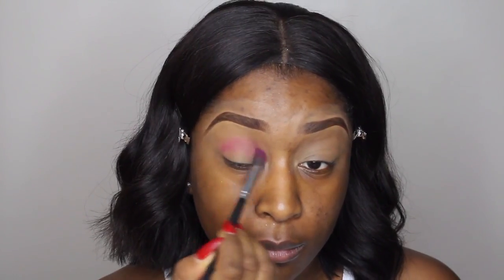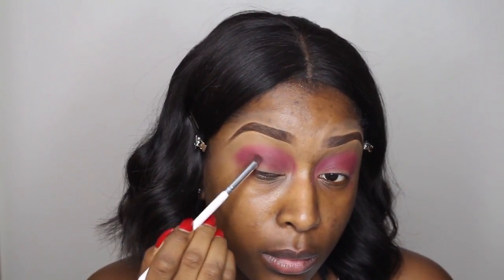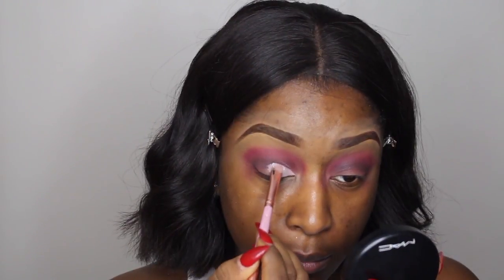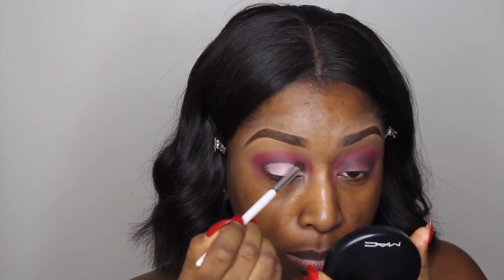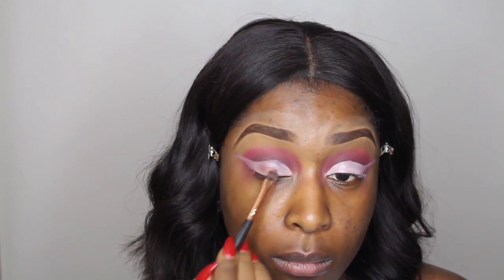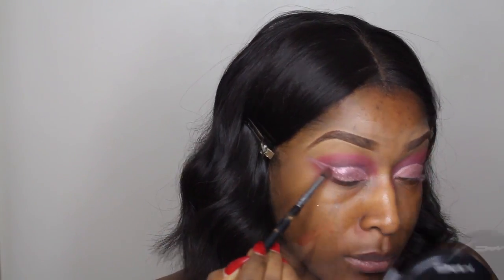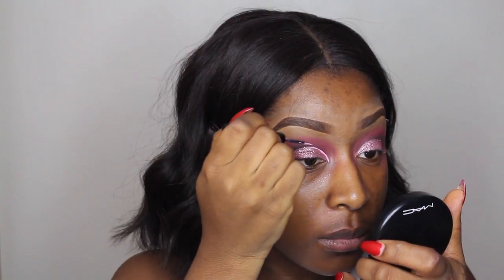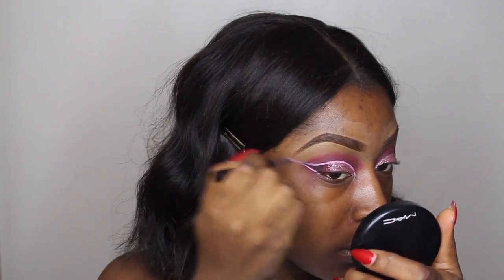Playing in makeup !| Jennifer Olaleye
Hey loves! I'm back with another video! I really hope you enjoy this one. Please OPEN FOR MORE INFO x

Products Used:

Eyes:

Juvias Place 'Masquerade' Palette 'Zobo'
Grey/Black Eyeshadow (no name)
NYX Glitter Primer
NYX Glitter 'Rose'
NYX Vivid Brights Eyeliner 'Petal'
Inglot Gel Liner '77'
Anastasia Beverly Hills 'Venetian Red'

Face:
H&M Mattifying Primer
LA Girl Colour Corrector 'Orange'
Kevyn Aucoin Sensual Skin Enhancer 'SX11'
Make Up Forever Matt Velvet Foundation '75'
Ben Nye Luxury Powder 'Banana'
Black Opal Foundation 'Suede Mocha'
Cover Bronzer 'Ebony Bronze'
MAC Mineralize Skin Finish ' Dark'
Danessa Myricks Enlight 'Attraction'
It Cosmetics Blush 'Sweet Apple'

Lips:

LA Girl Lip pencil 'Dark Brown'
Victoria's Secret Lipgloss 'Candy Baby'